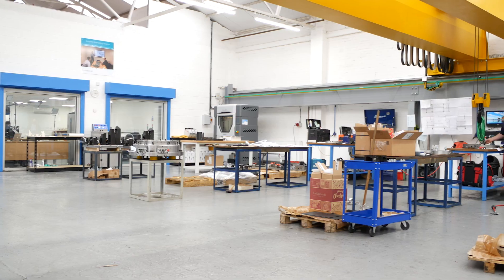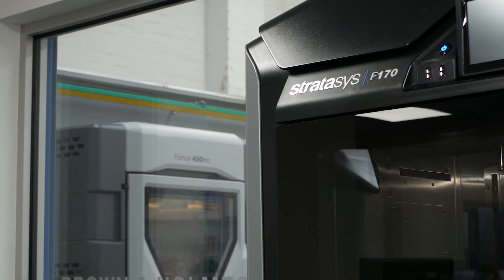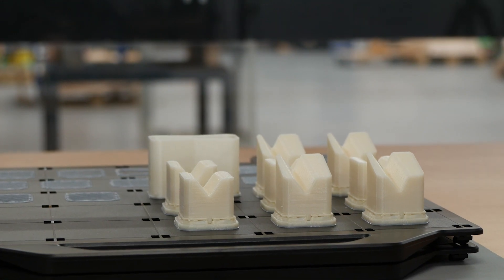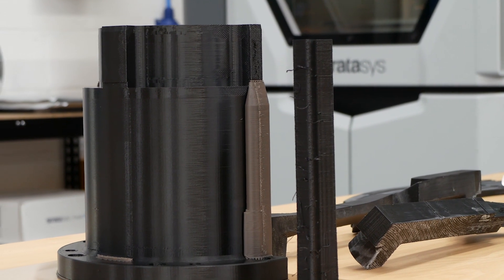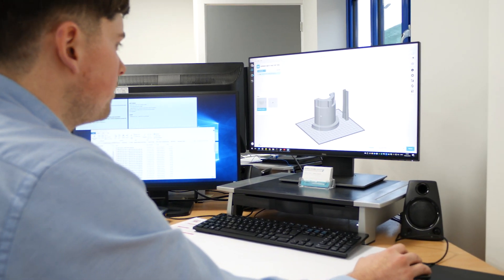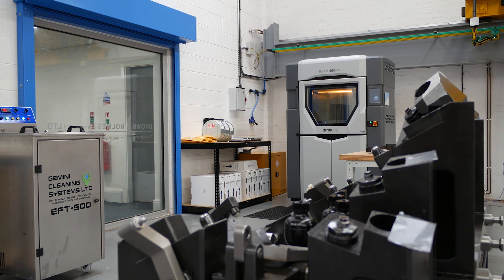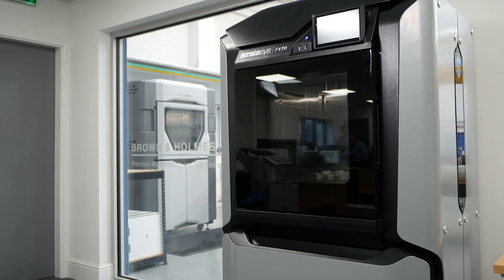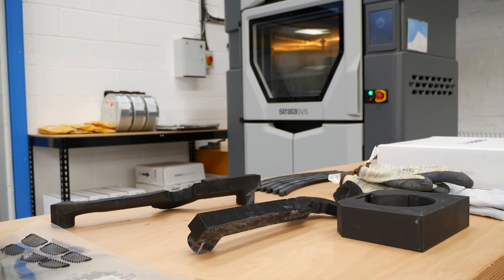Brown & Holmes SYS Case Study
To further enhance their design and prototyping of workholding solutions, Brown and Holmes has invested in two 3D printers from SYS Systems, the Stratasys F170 and the Fortus 450mc.